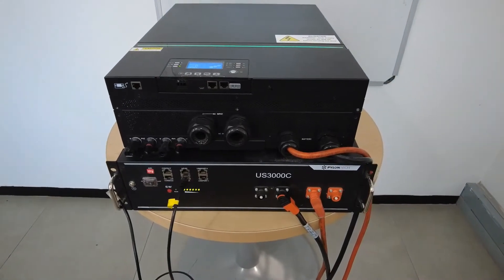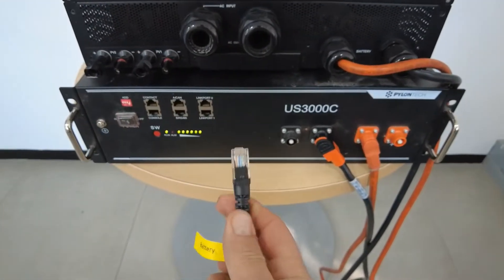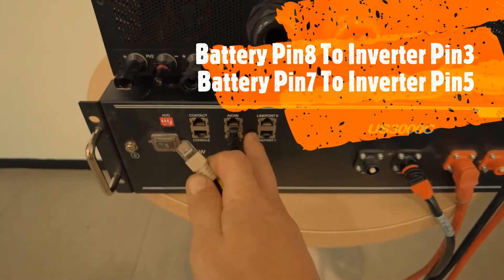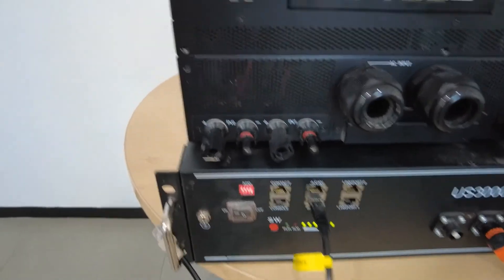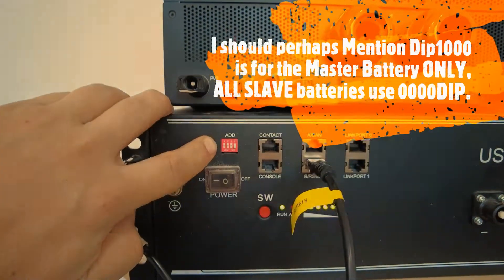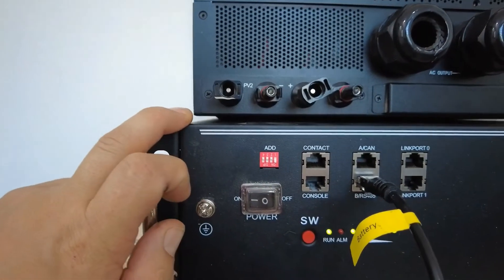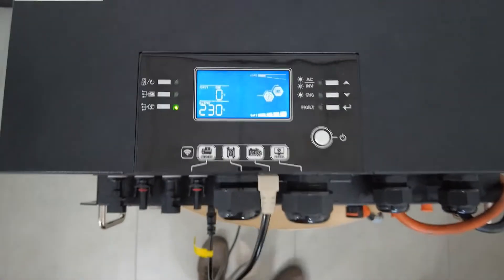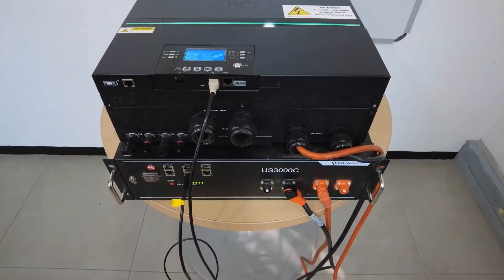RCT BMS Connect to Pylontech C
A Video to Show BMS Communication connection between RCT & Pylontech "C-TYPE".